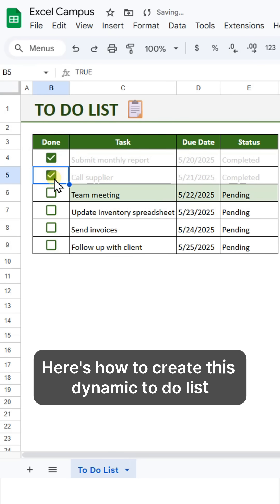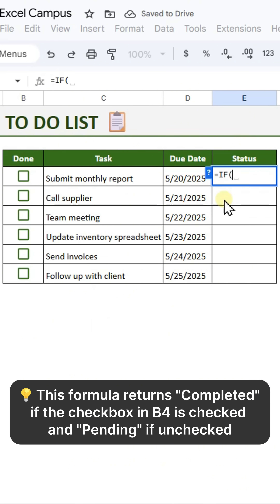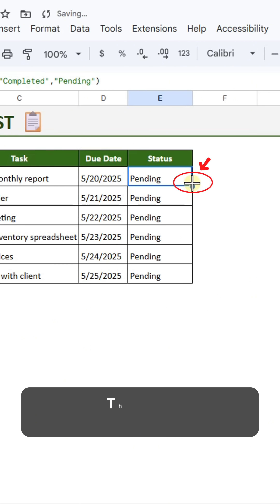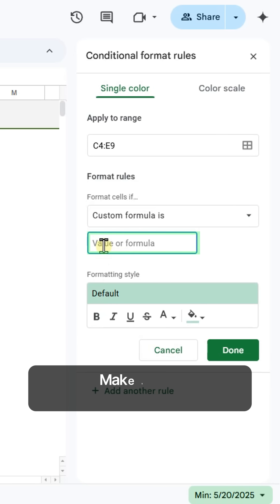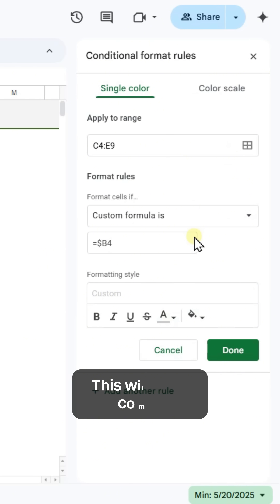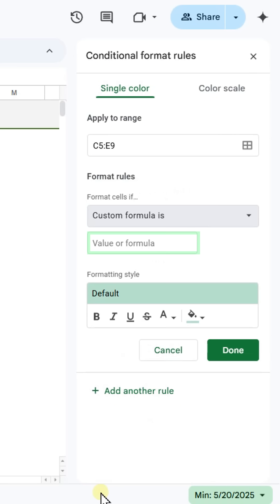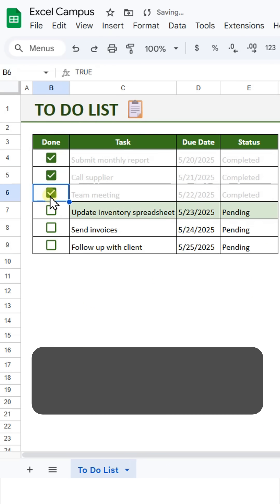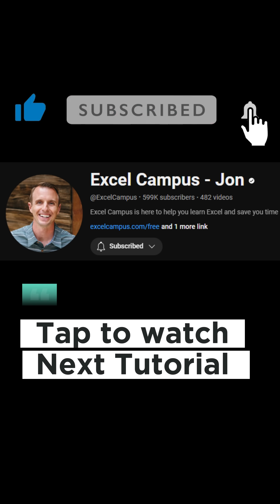Create a Dynamic To Do List in Google Sheets ✅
Keep your to-do list effortlessly organized. ✅ With simple steps, create a dynamic list that helps you track progress and focus on what's next. ✨ No distractions, just smooth workflow in Google Sheets. Boost your productivity, one task at a time